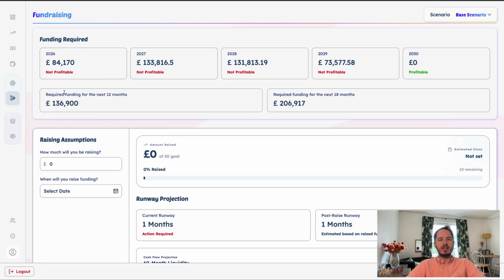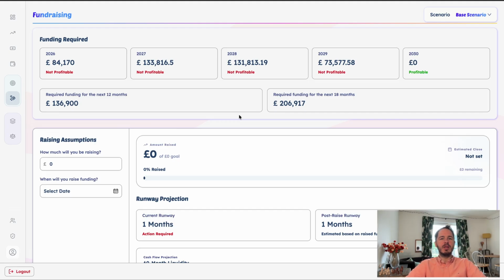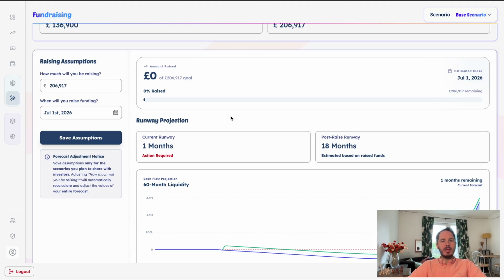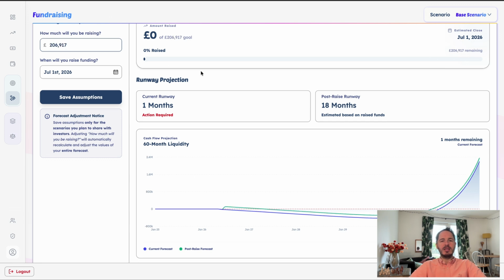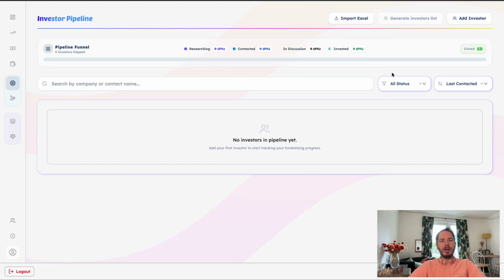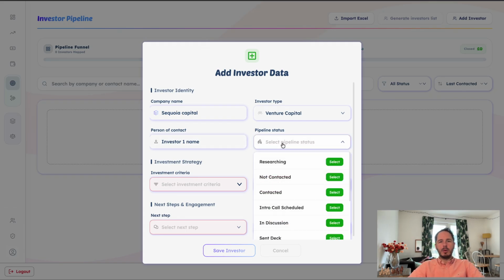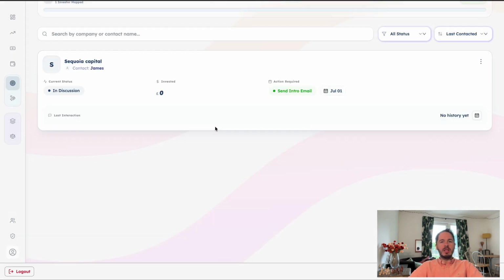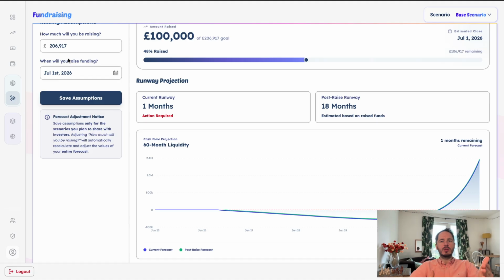Investor-Ready Financial Model: How Much to Raise & How to Track Investors | Ep.13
Most founders go into fundraising not knowing exactly how much they need - and that kills deals before they start. Did you know that 60% of startup pitches fail not because the idea is bad, but because the numbers aren't investor-ready?

In this episode of the Uniflow series, we go beyond the financial model and into two of the most powerful fundraising tools available to founders: the Fundraising Planner and the Investor Pipeline CRM. Together, they answer the two questions every investor will ask you: how much do you need - and where are those conversations right now?

Here's what we cover:

🔢 How to calculate exactly how much funding you need - pulled live from your financial model, no guessing.

📅 How to set your raising assumptions - amount, timing, and scenario modeling without overwriting your data.

📊 The 60-Month Liquidity Chart - a single visual showing current vs. post-raise cash trajectory, investor-ready in seconds.

📈 How to build and manage your Investor Pipeline - track every investor from "researching" to "invested" in one connected CRM.

🔄 How Fundraising + Pipeline work as a live system - as investors commit, your runway projections and progress tracker update automatically.

⏱️ Timestamps

0:00 – Introduction
0:29 – Fundraising & Investor Pipeline Overview
0:51 – Fundraising Section Walkthrough
1:22 – How Much Funding Do You Actually Need?
2:13 – Setting Your Raising Assumptions
3:48 – Runway Projections & Post-Raise Forecast
4:29 – The 60-Month Liquidity Chart
5:26 – Investor Pipeline CRM Walkthrough
6:32 – Adding Investors & Tracking Pipeline Status
8:49 – How Fundraising & Pipeline Work Together
9:36 – Preview: Scenario Modeling

Whether you're raising a pre-seed, seed round, or planning a Series A, knowing your numbers and managing your investor relationships in one connected system is what separates founders who close rounds from founders who stall. Uniflow's fundraising tools are built to give you real-time visibility into funding required, runway impact, and investor engagement - all connected to the same financial model you've already built. Long-tail terms like investor pipeline management for startups, how to calculate startup funding needs, and financial runway planning tool describe exactly what this system does.

About Uniflow: Uniflow empowers entrepreneurs and founders to build professional, investor-ready financial models in under 30 minutes - no finance background or Excel expertise required. From 5-year projections to business valuation and scenario modeling, Uniflow gives you the data-backed confidence to walk into any investor meeting prepared.

🚀 Ready to know exactly how much to raise - and who to raise it from?

This content is for informational and educational purposes only and does not constitute financial or investment advice.